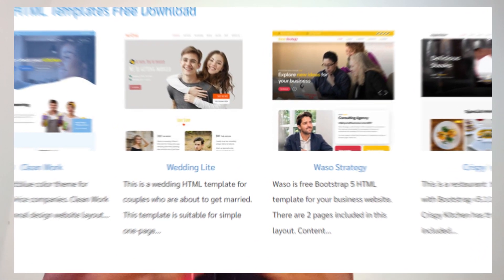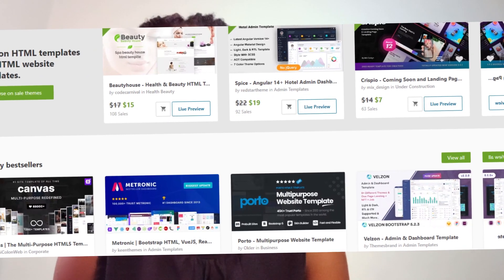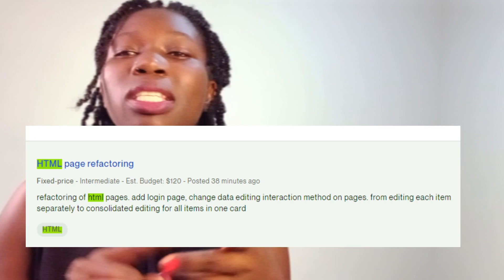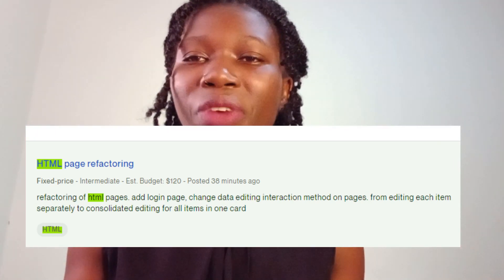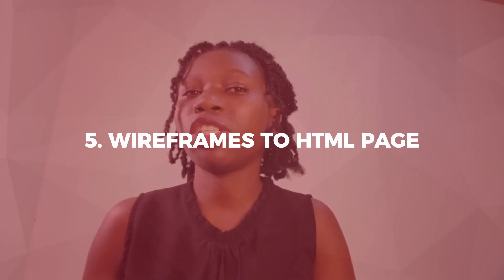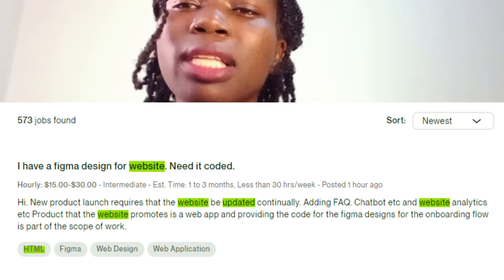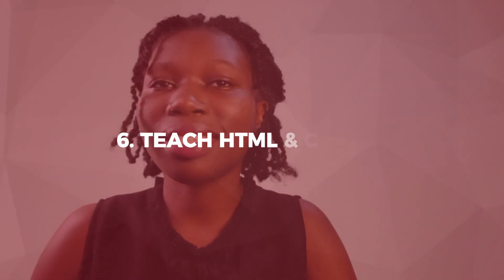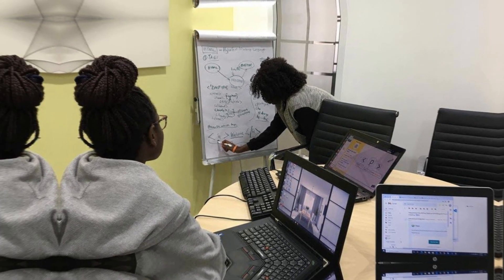How To Start Freelancing With HTML and CSS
If you are an aspiring web designer/developer and have a strong interest in HTML and CSS, you can start freelancing on your own with the help of the internet.

It is a good idea to start a blog or website to showcase your work so that you can get some initial feedback from potential clients.